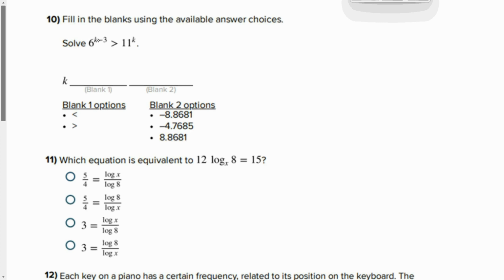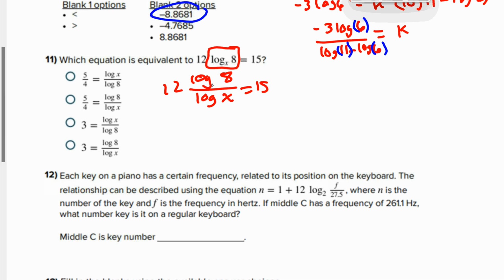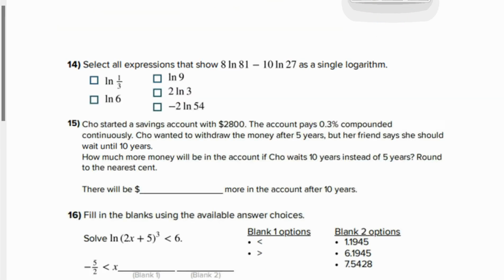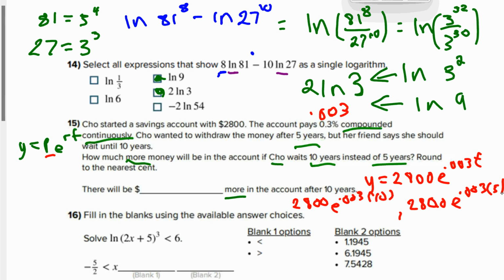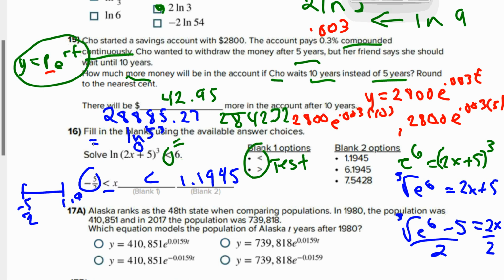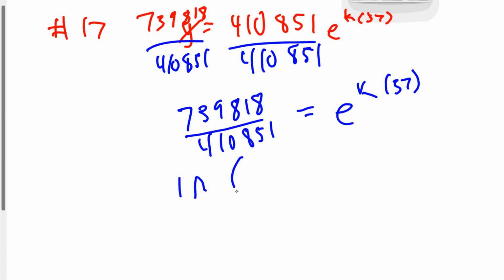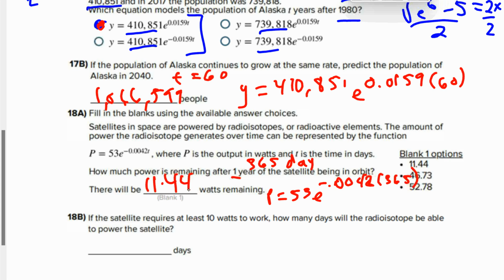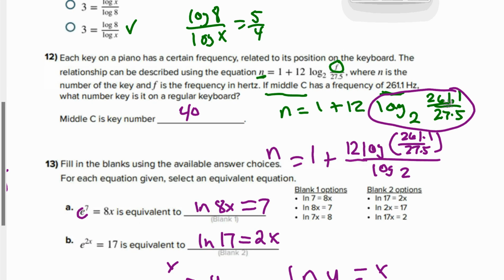Int III Ch. 6 Review Solutions #10-18